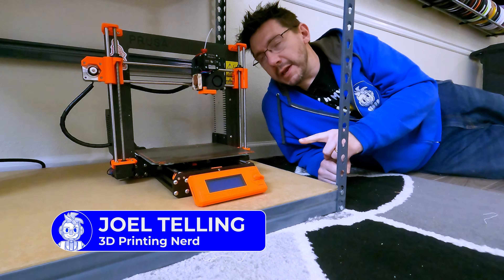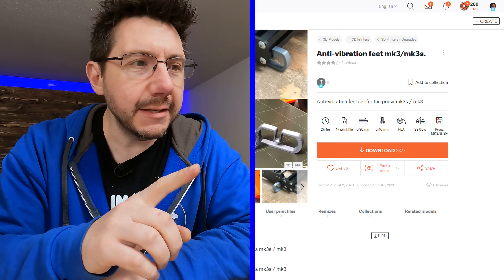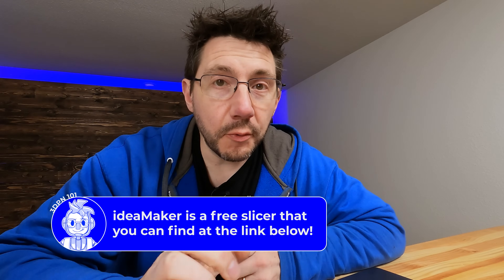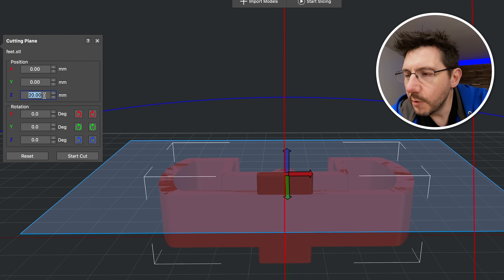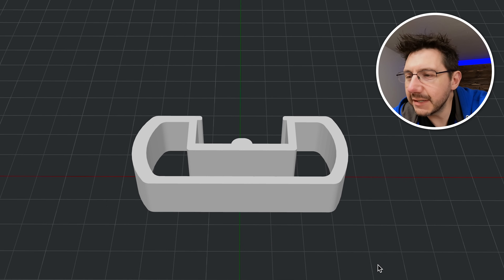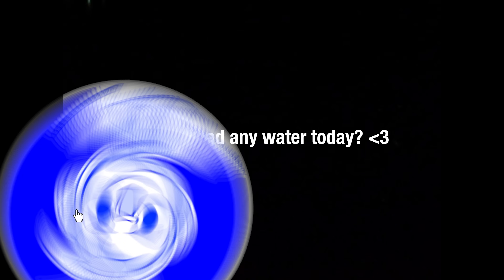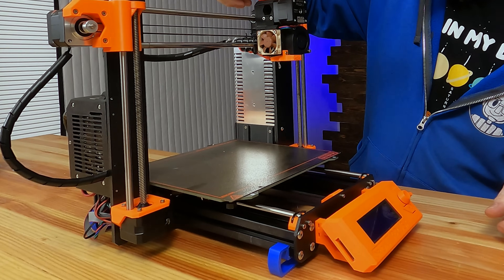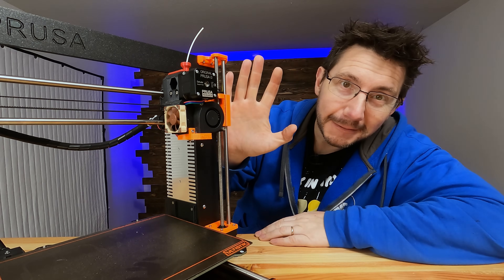ANTI VIBRATION FEET For Your 3D Printer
My Prusa 3d printer lost one of it's feet - let's 3d print NEW ANTI VIBRATION FEET!

SUPPORT! 😍

GEAR! 🎥🎦📷

THE TEAM! 🤟

Find Me Socially!

Want to send me something?
3D Printing Nerd
USA